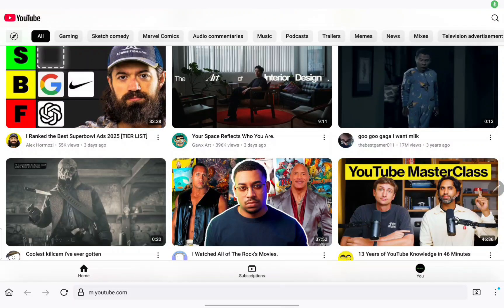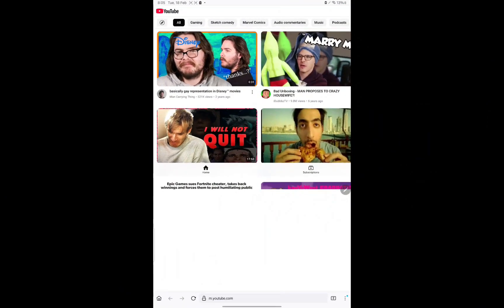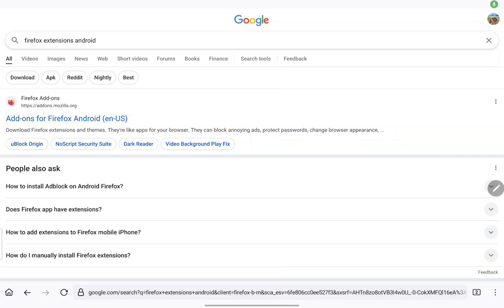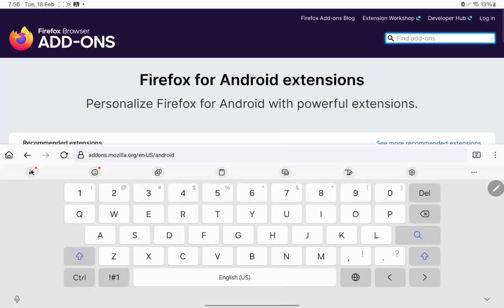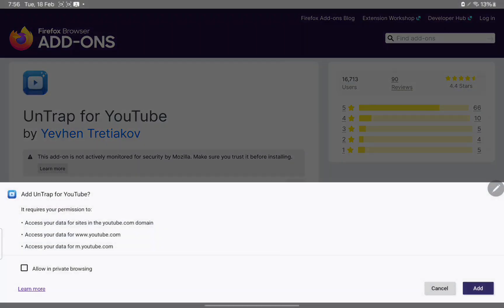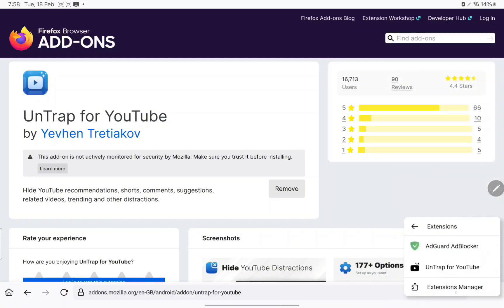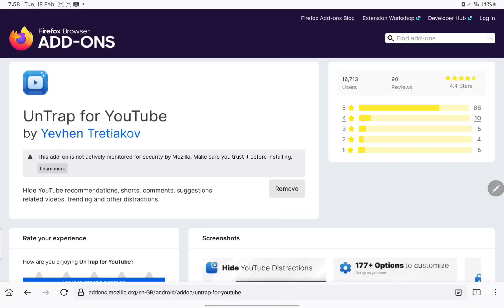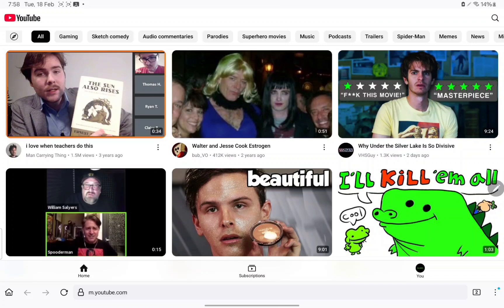How To Remove YouTube Shorts On Android 2025 (no bs guide)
Delete YouTube
Install Firefox
Do it, this will make you happy again.